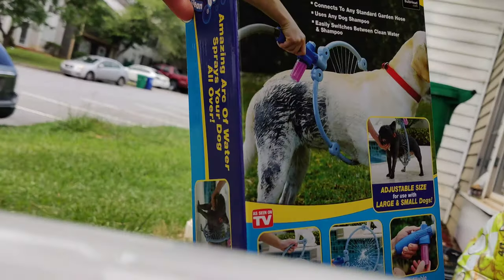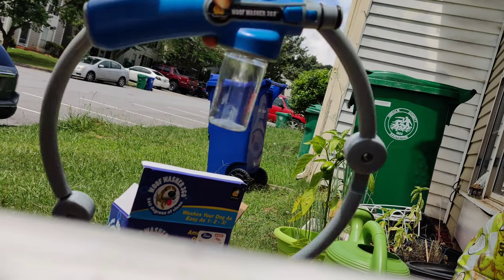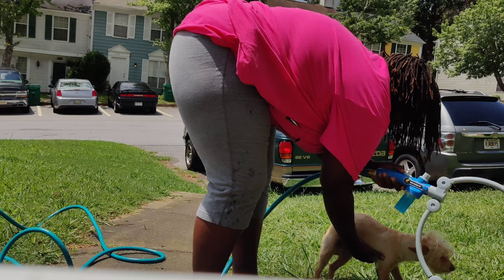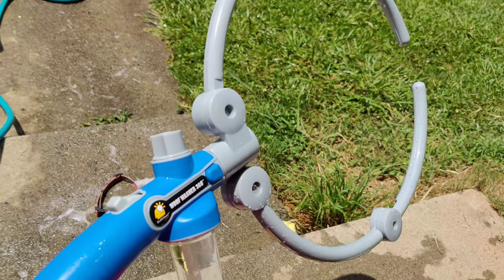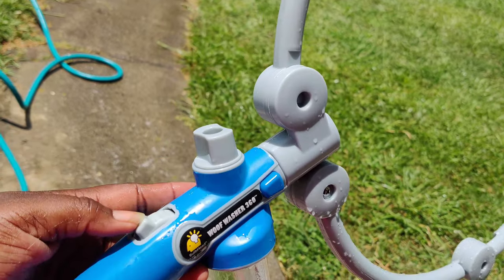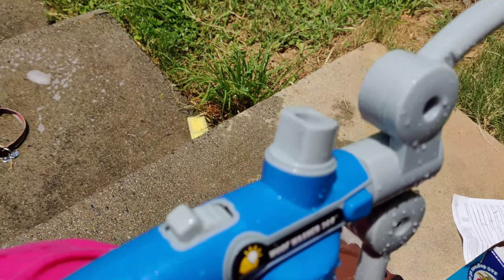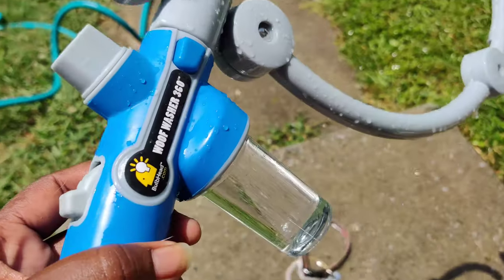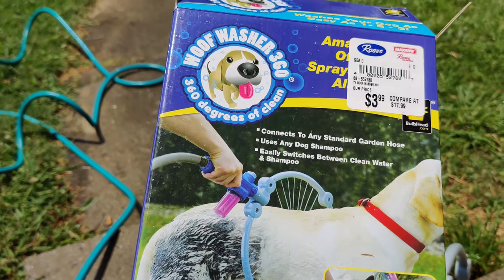washing my dog with the Woof washer 360 review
This is a review on the woof washer 360 it didn't go as planned with mydogs did not like it if they would have enjoyed it I would have given it a 10 but since they that did not I will give it 5 out of 10